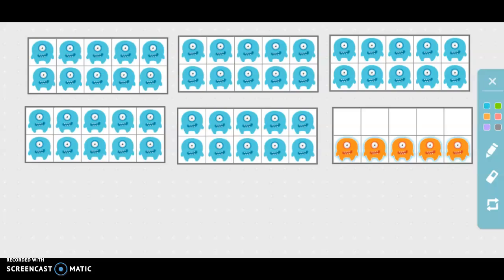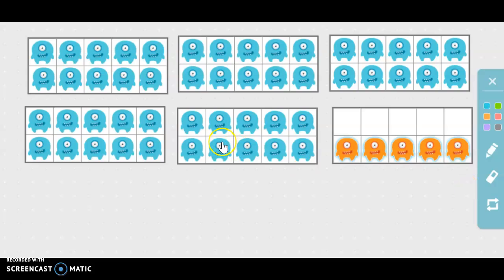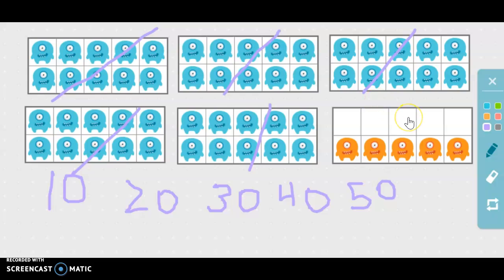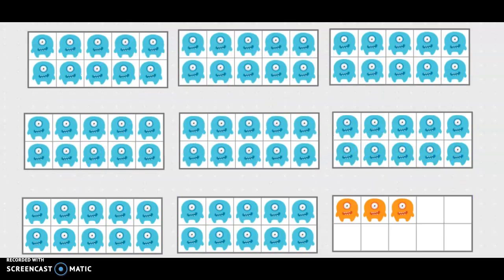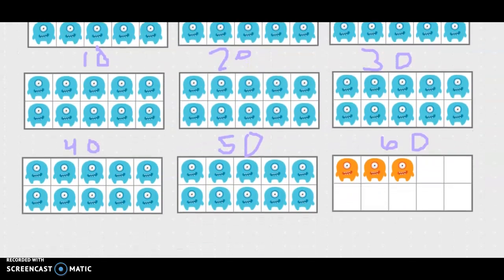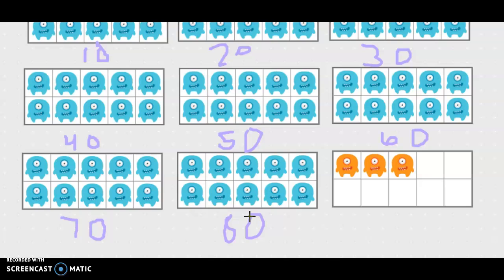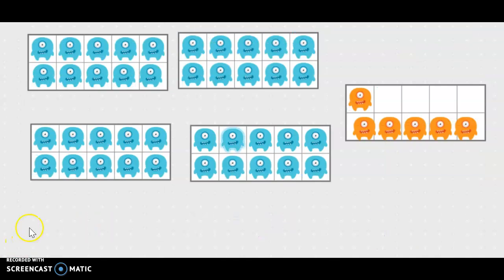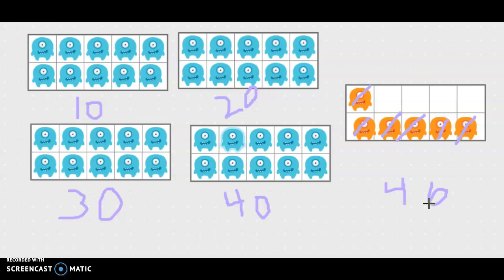Counting Bigger Numbers using 10 Frames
Showing how to count bigger numbers using 10 Frames